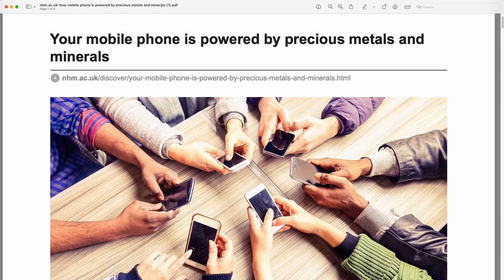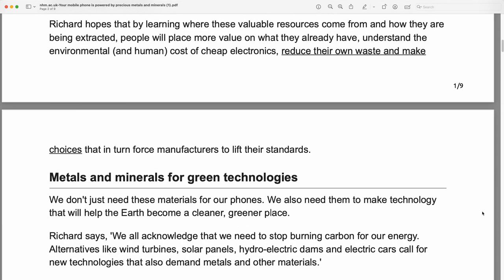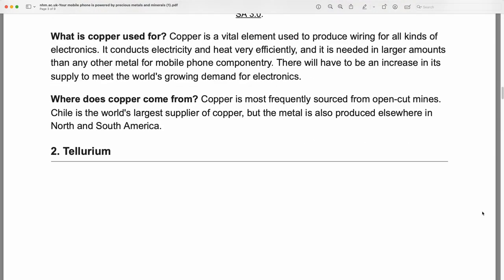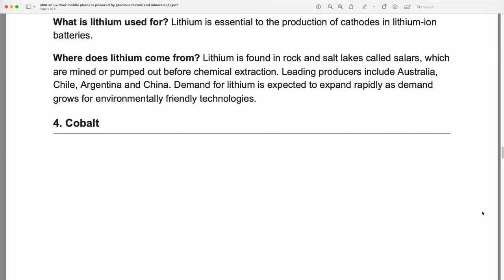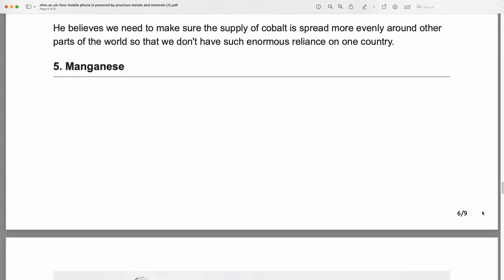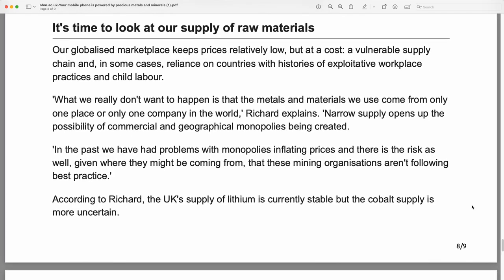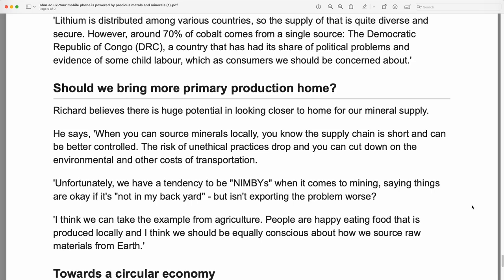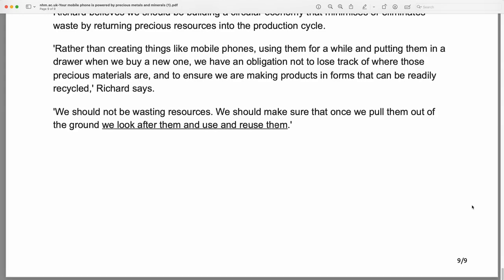Rare Metals in Your Phone